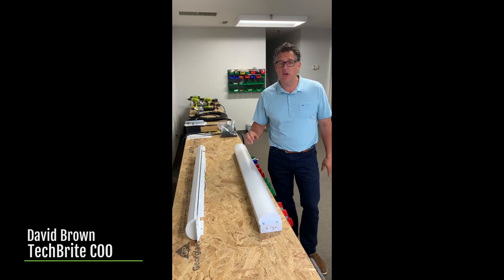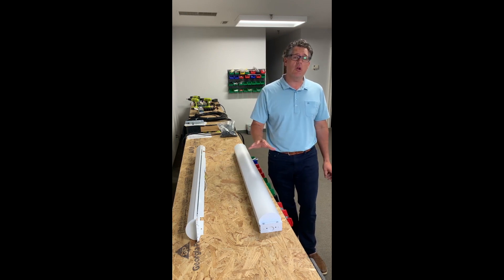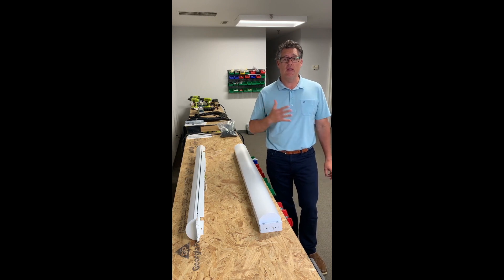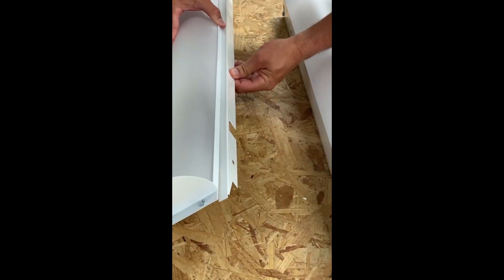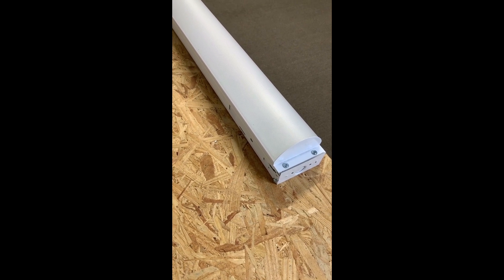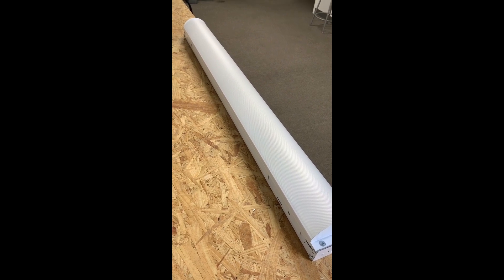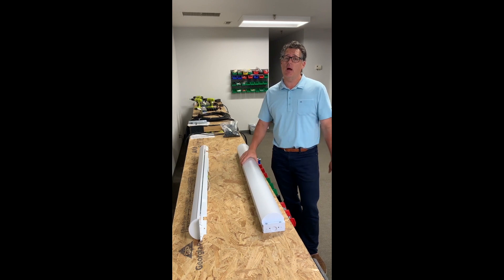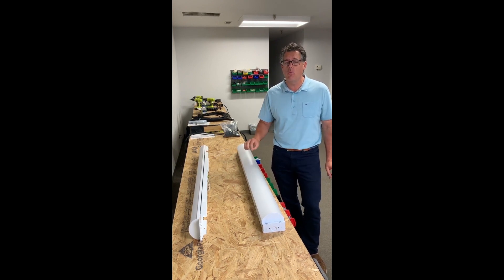TechBrite | Quick Strip G2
The LED Quick Strip G2 is a quick, economical way to improve the look of any commercial space, while lowering wattages and improving light output. Constructed with quality pre-painted steel designed for superior light distribution, the LED Quick Strip G2 builds on the traditional strip fixture by adding a stylish diffuser.